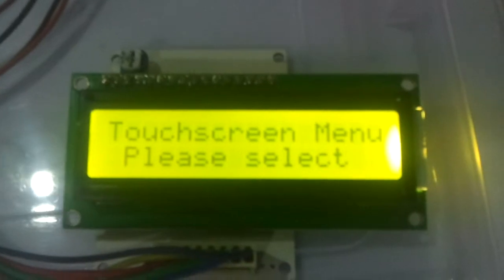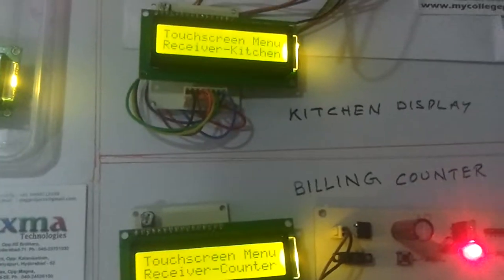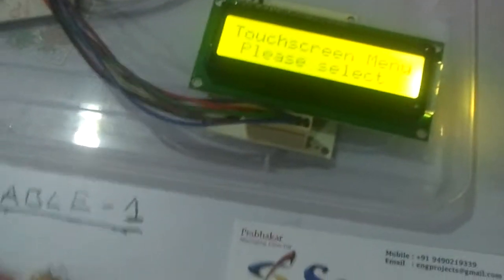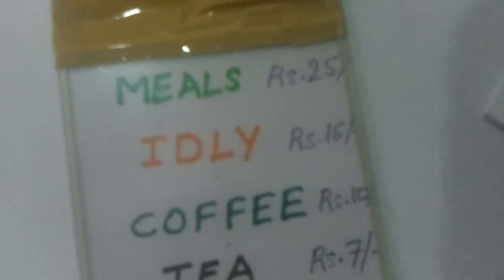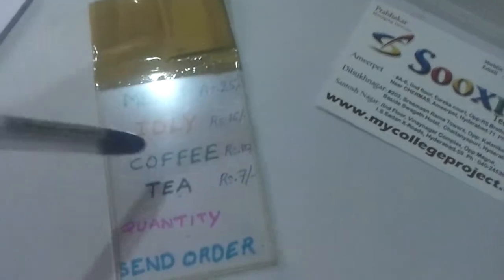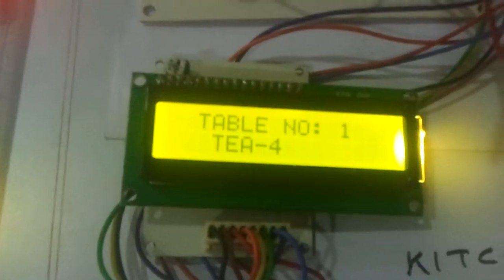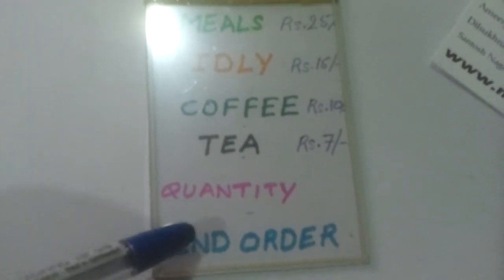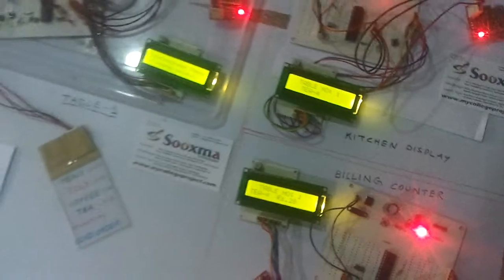Touch screen restaurant menu ordering automation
Hyderabad, India.

Touch screen restaurant menu automation.
Advanced touchscreen based restaurent automaiton system
menu ordering system based on wireless zigbee and touch screen (with hotel billing, table and kitchen system)